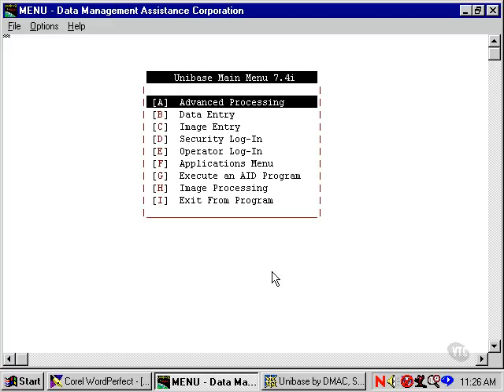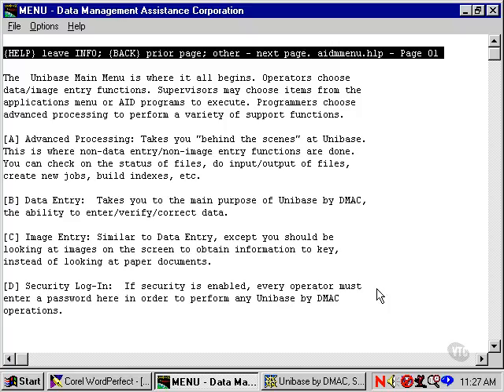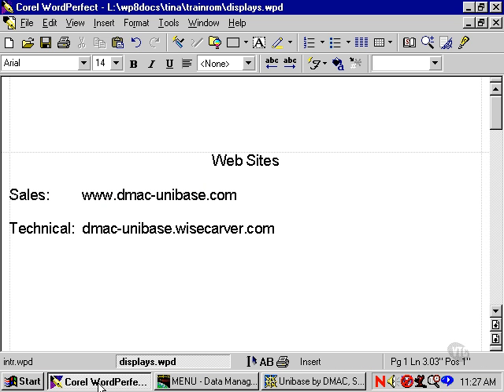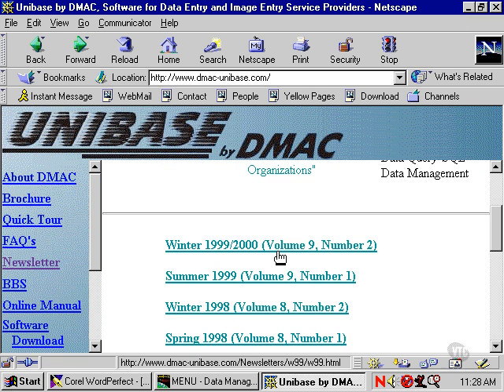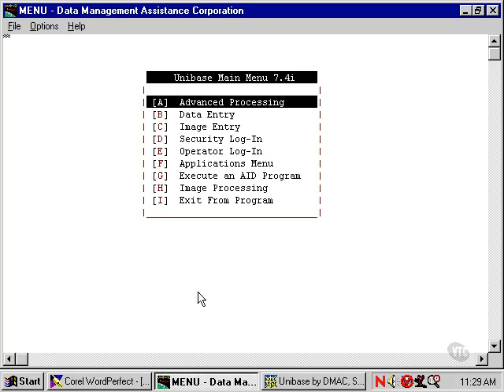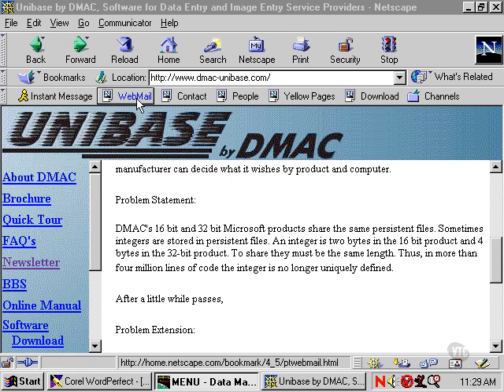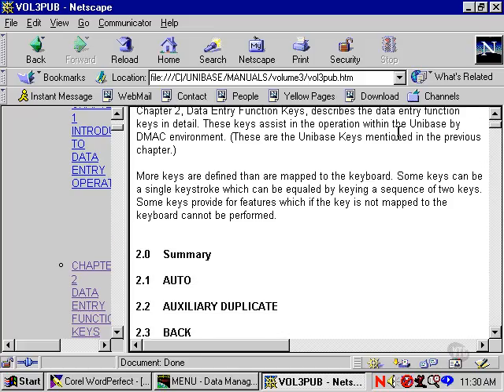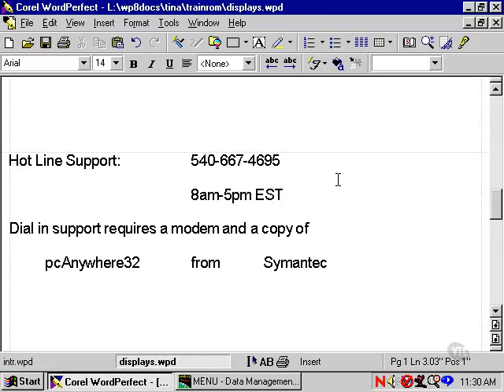More Help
Available Support for Unibase